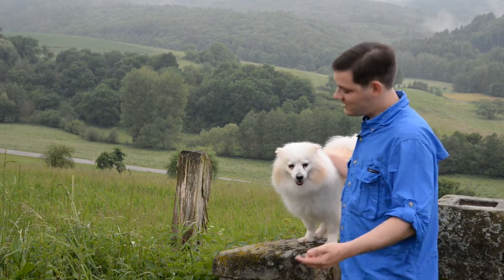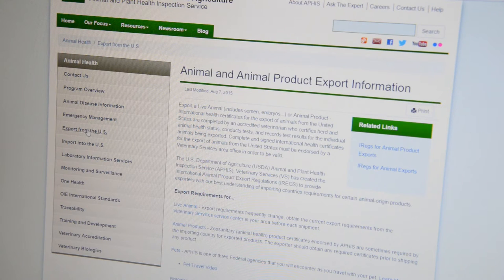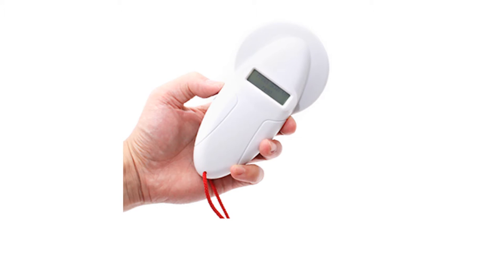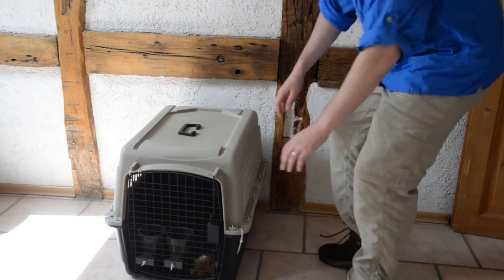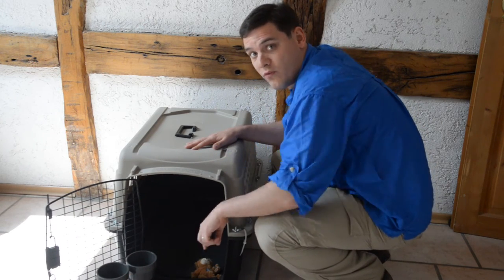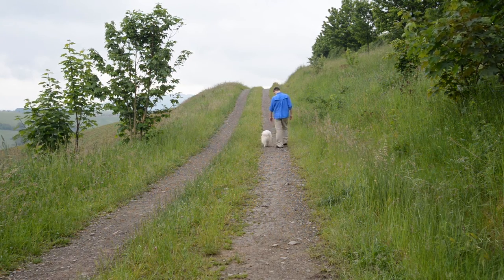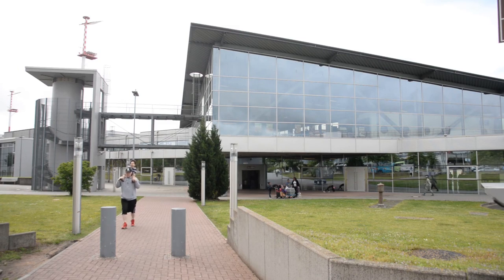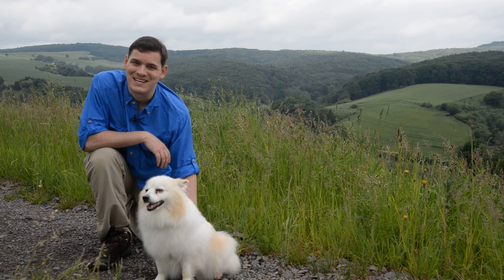Ramstein How-To: Pets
Pet Import Regulation 0:31
ISO Microchip 1:18
Vaccinations 1:40
International Health Certificate 1:56
Kennel 2:27
Pet Flight Options 3:14
Pet Info When in Airport 3:47
Pets Arriving in Germany Airport 4:00
Flying into Passenger Terminal 4:34

These are just SOME of the things you need to think about when shipping your pet over to Germany. It is highly encouraged you do your own research as well.